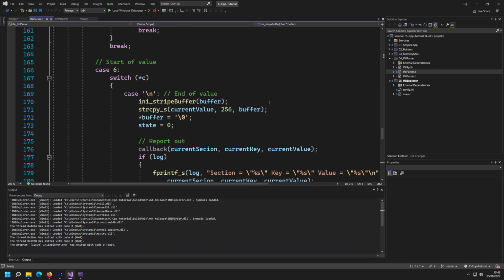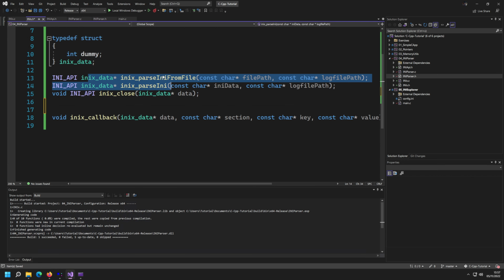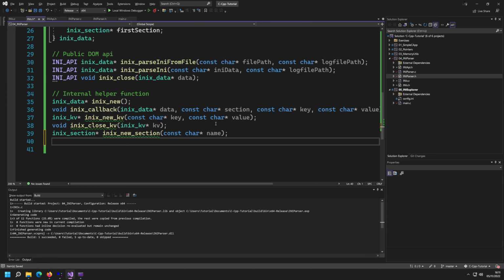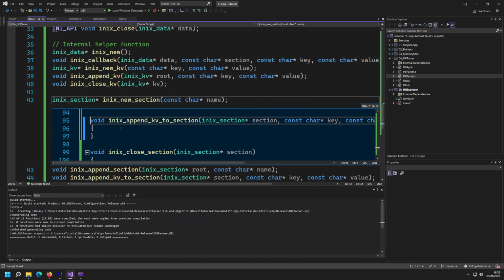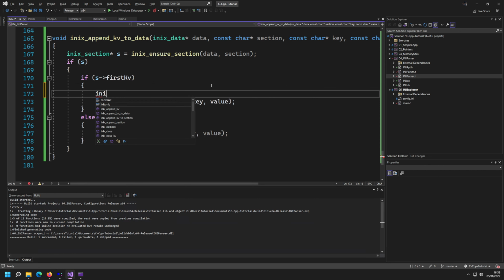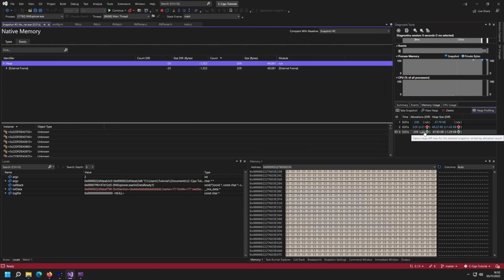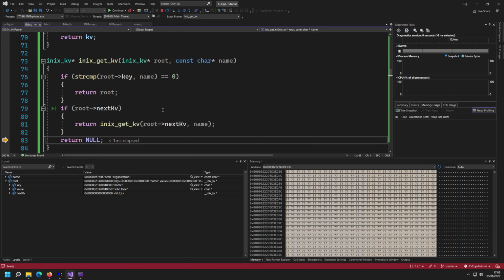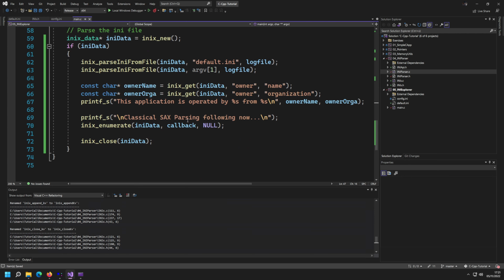0x1E - Pointer Madness / DOM & SAX API (INI Parsing) | C/C++ Beginners Tutorial